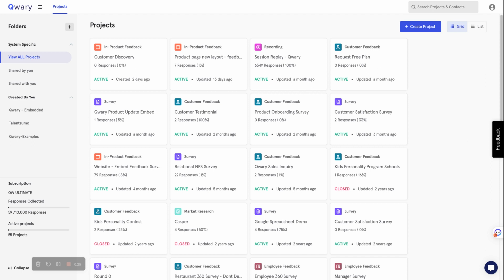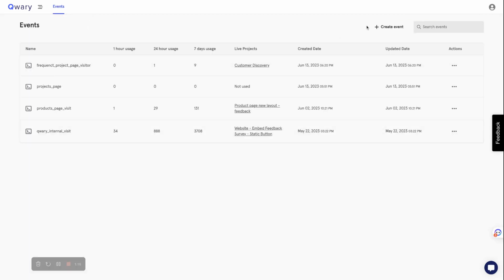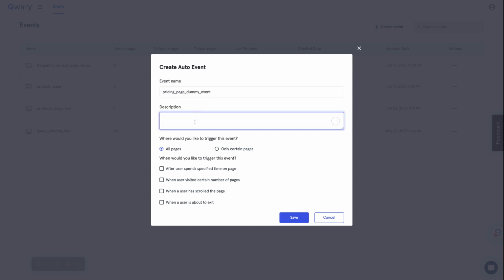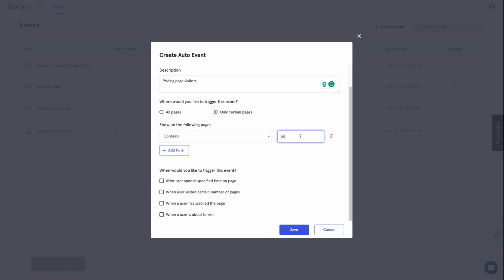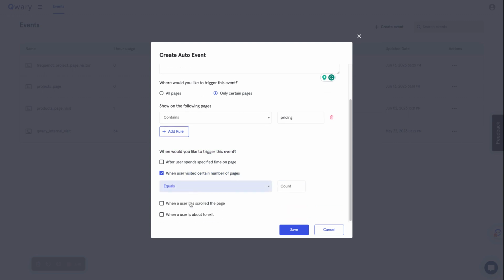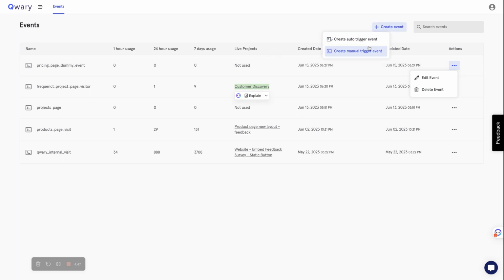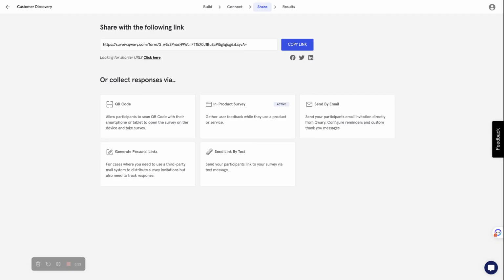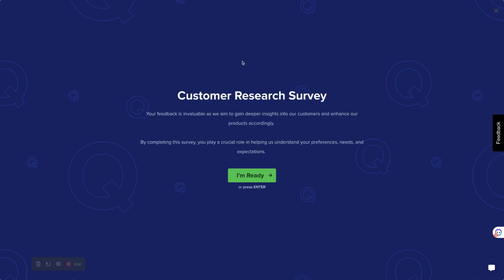Unlocking User Insights: Harnessing the Power of Events in Qwary for Enhanced Engagement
Are you looking to boost user engagement and tailor your projects to meet your audience's needs?

In this video, we delve into the world of Qwary and explore the importance of Events as triggers for in-product projects.

Events are crucial milestones, allowing you to track user behavior and gain valuable insights. Whether it's monitoring page visits, tracking time spent on a page, or setting specific engagement thresholds, Events provide a wealth of information to enhance user engagement. Join us as we uncover the potential of Events in Qwary and discover how they can help you refine your audience and create personalized experiences.

Don't miss out on this opportunity to take your user engagement to the next level with Qwary's powerful Event features!